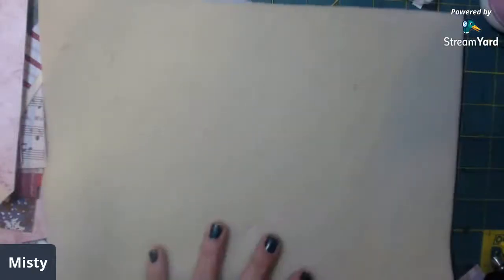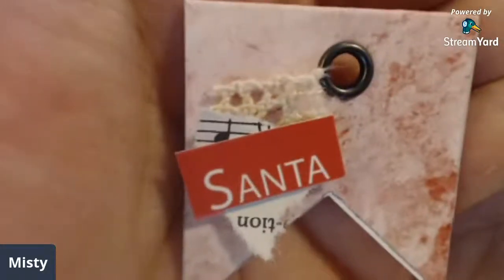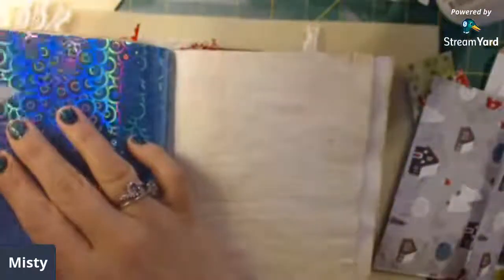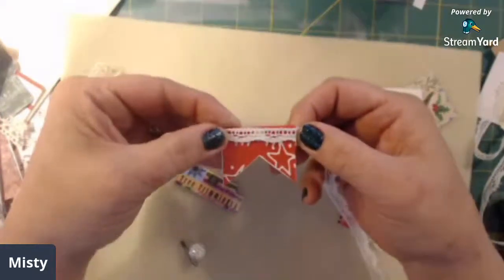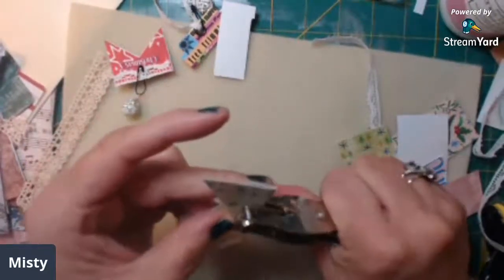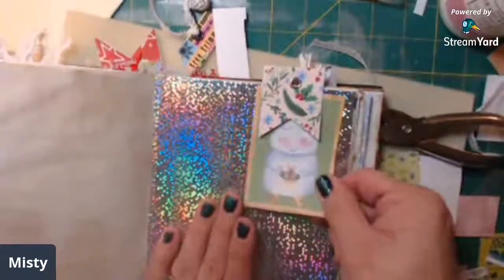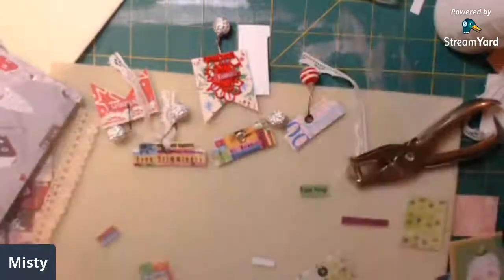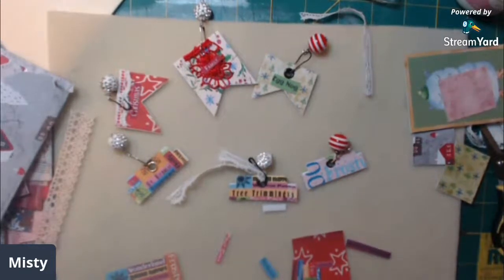Artzology Craft with me November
ARTZOLOGY INFO

Etsy Store

Here are my links to my Shop and facebook group